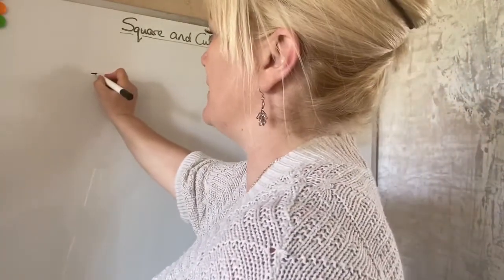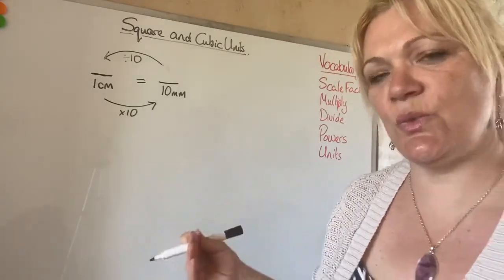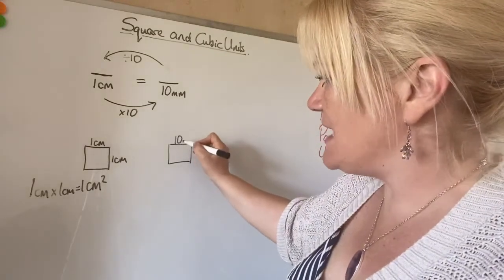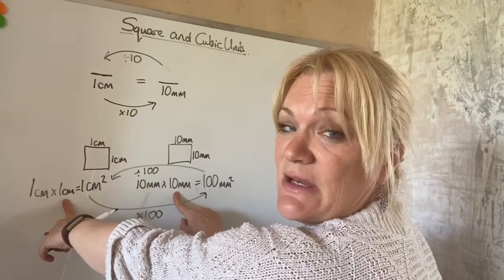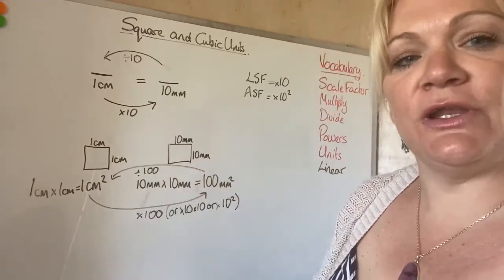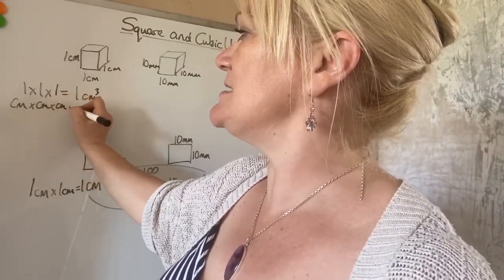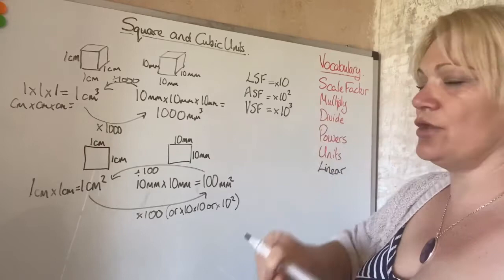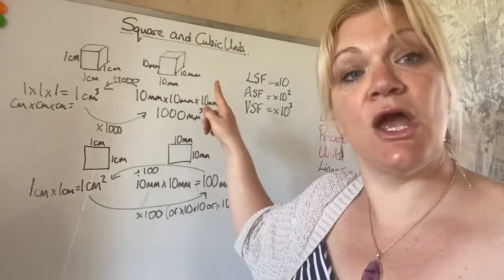Square and cubic units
A short video to help with square and cubic units and enlargements.